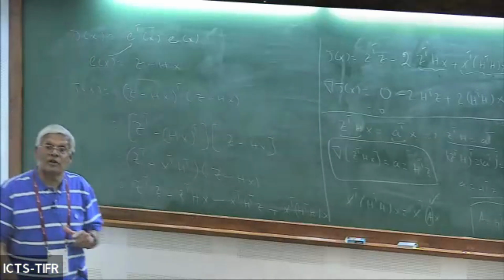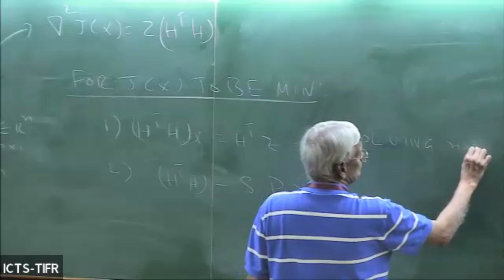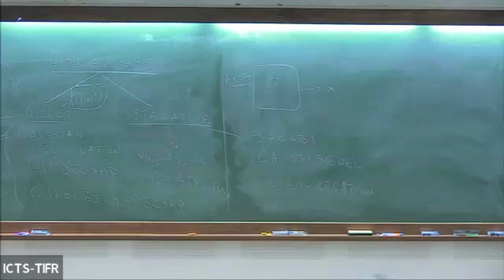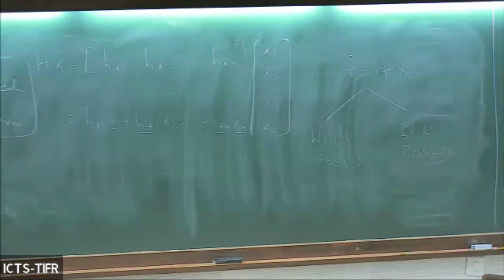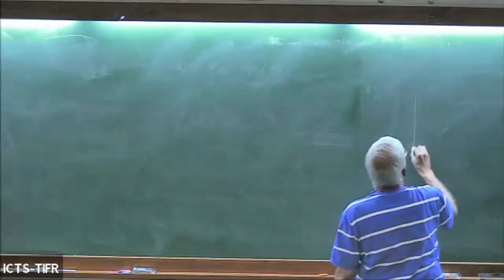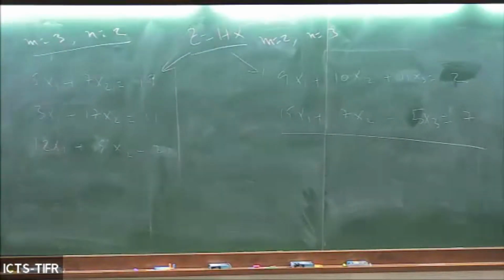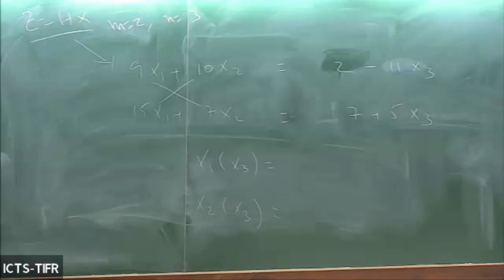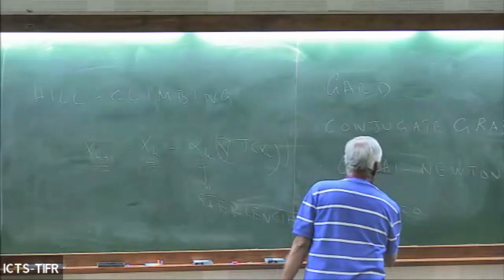Data Assimilation – Basic Theory (Lecture 1) by Varahan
Program

Workshop on Data Assimilation in Weather and Climate models

ORGANIZERS: Govindan Kutty (Indian Institute of Space Science and Technology, Valiamala), A. Chandrasekar (Indian Institute of Space Science and Technology, Valiamala) and Amit P Kesarkar (National Atmospheric Research Laboratory)

The workshop will encompass a range of key topics, including:

1. Fundamental Concepts: We will delve into the core principles and theory behind data assimilation.
2. Data Assimilation Methods: Participants will gain exposure to various data assimilation methods, such as Optimal Interpolation, 3D-Var, 4D-Var, Kalman filter, and Ensemble Kalman Filter techniques.
3. Uncertainty Estimation: We will cover ensemble data assimilations and techniques for estimating uncertainties.
4. Utilizing Satellite and other Remote Sensing Observations
5. Applications: Explore the diverse applications of data assimilation methods, including their use in land surface studies, oceanography, atmospheric composition, and reanalysis efforts.